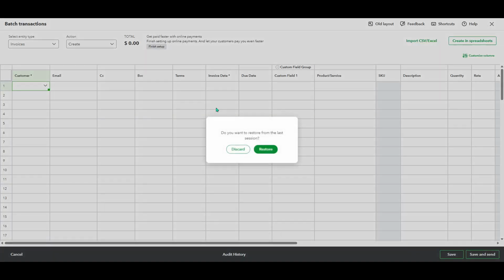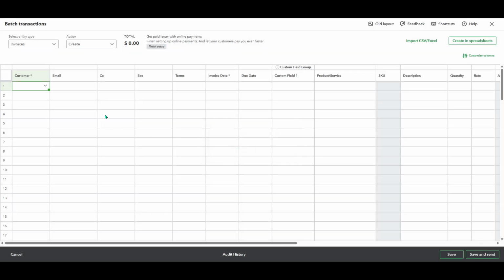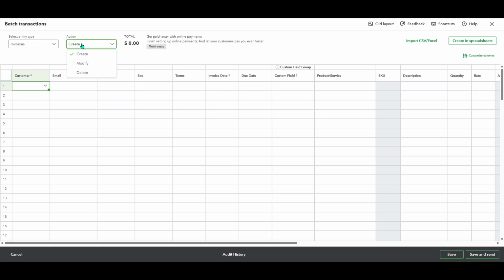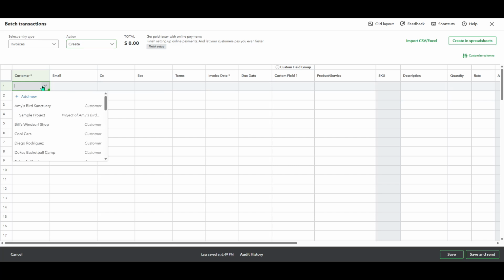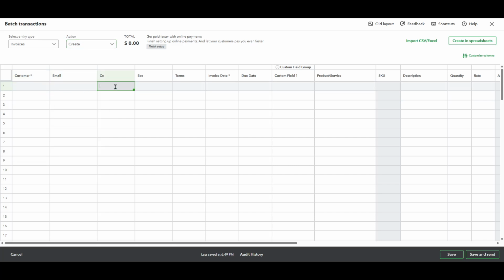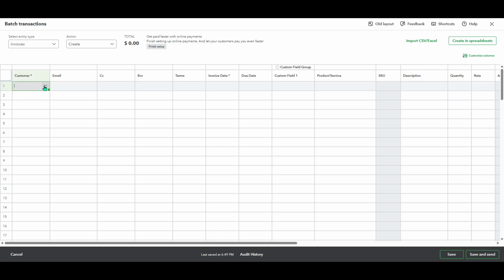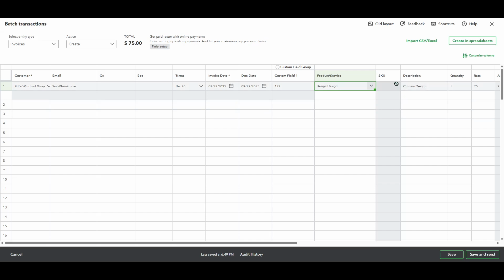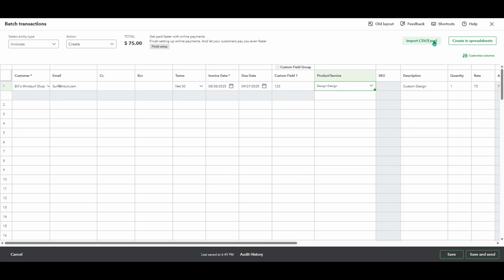QuickBooks Online Advanced: How to Create Batch Invoices (2025 Invoicing & Accounting Tutorial)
Create batch invoices in QuickBooks Online Advanced to save time, bill multiple customers, and streamline invoicing.